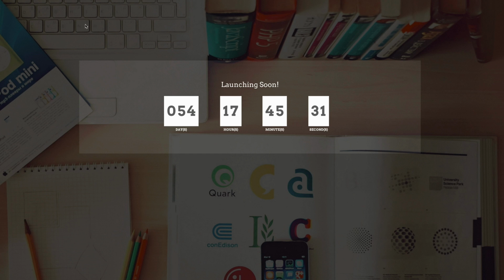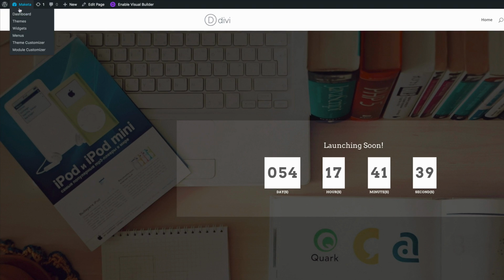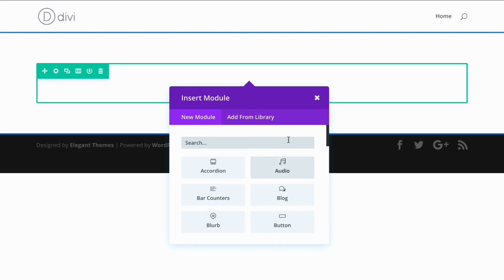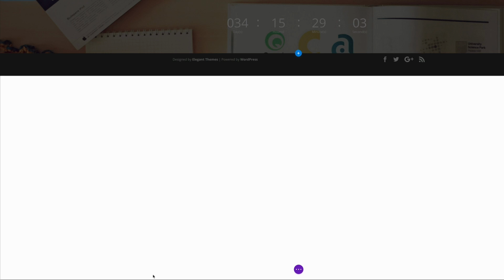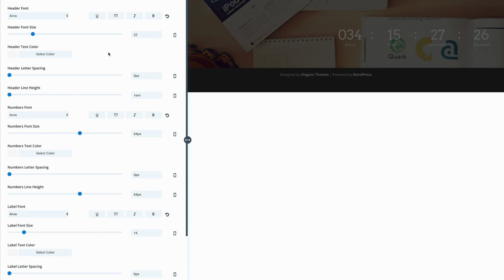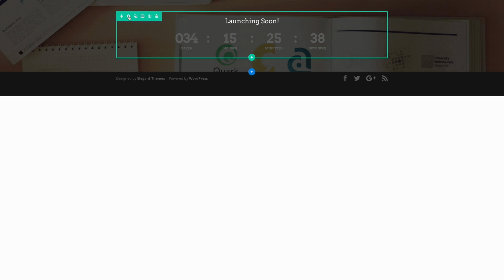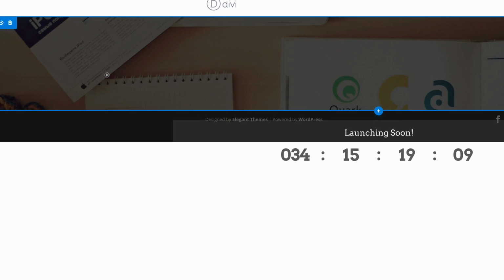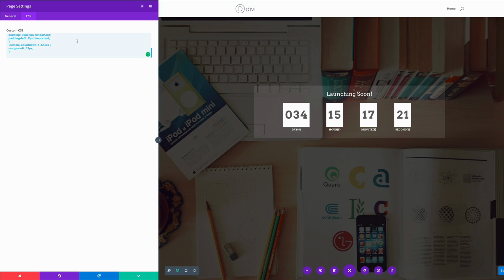How to Style Divi’s Countdown Timer Module with Simple Elegance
Adding a countdown timer to your website can be a very effective way to engage your website visitors. Whether you want to create urgency for a special offer or promotion, build suspense before an epic product or website launch, or count down to a specific event such as a wedding or concert, countdown timers can be the perfect “added touch” to your WordPress website.

In this video tutorial, I show you step by step How to Style Divi’s Countdown Timer Module with Simple Elegance.